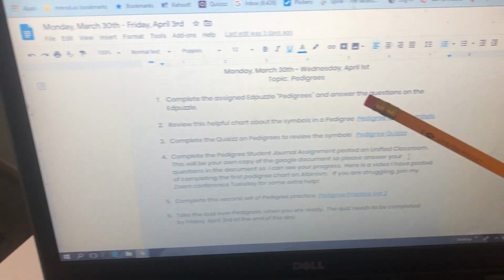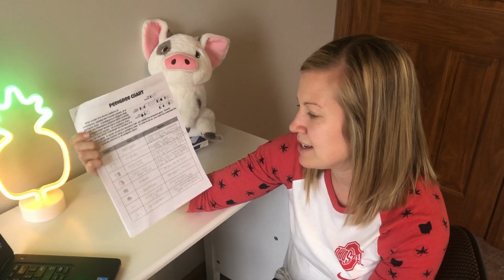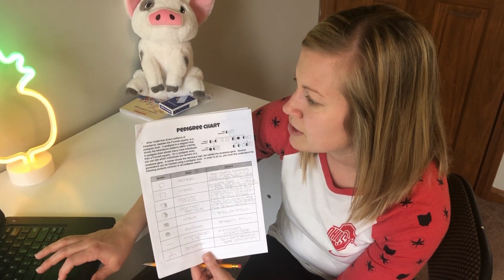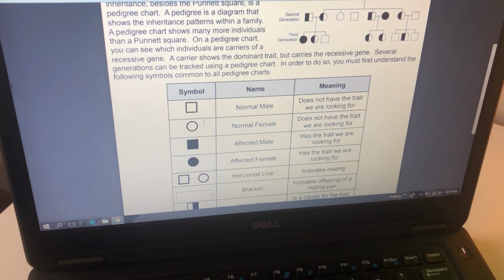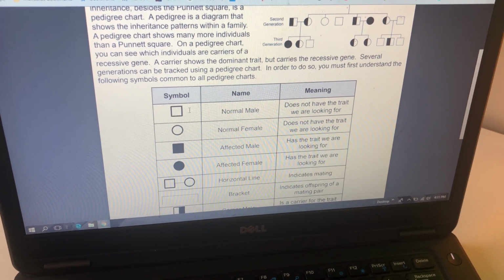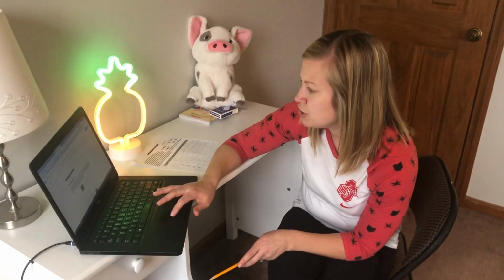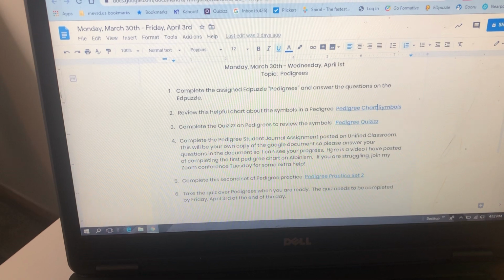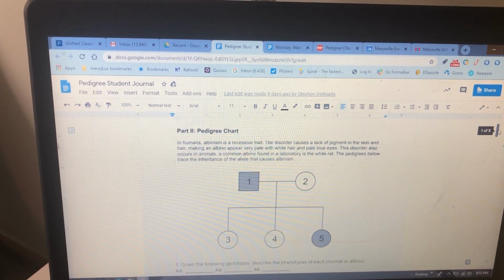Pedigree Overview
Watch this video for help with the first set of pedigrees on albinism.